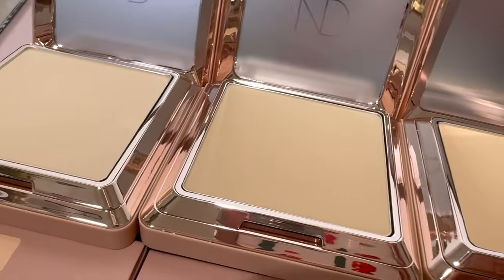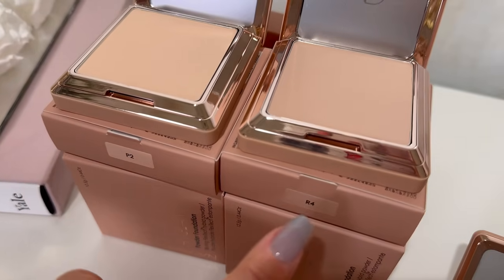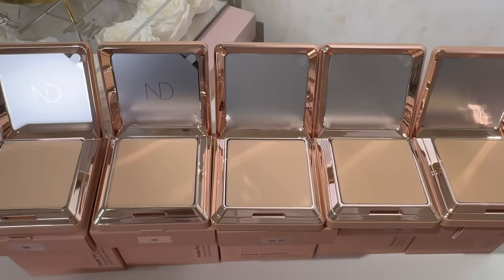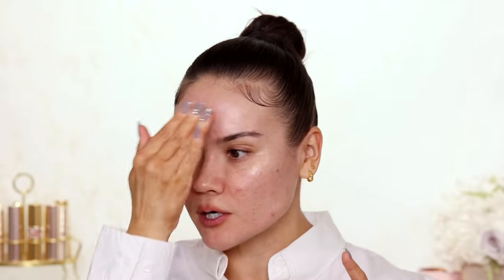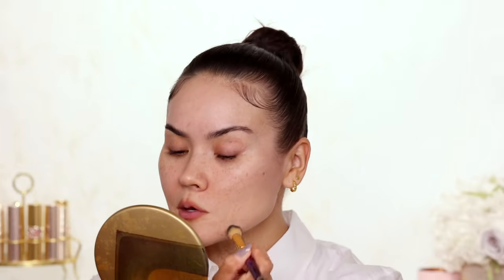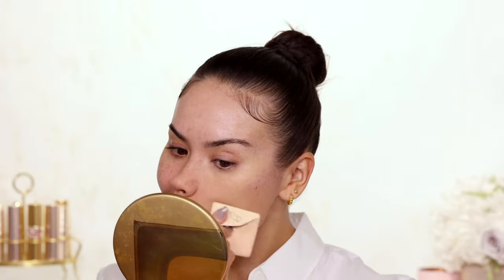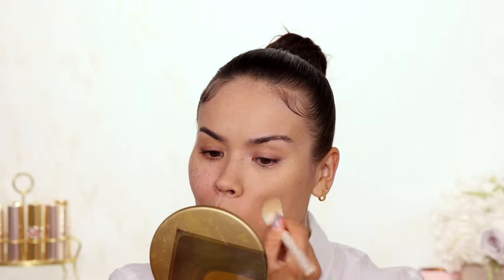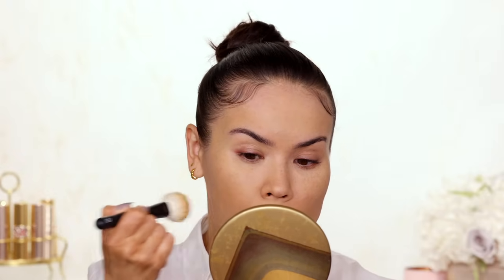WHOA THE COVERAGE! NATASHA DENONA HY GLAM POWDER FOUNDATION | Maryam Maquillage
SO MANY UNDERTONES! Hey you What up! Today I’m testing and reviewing the new Natasha Denona Hy-Glam Powder Foundation. This might be the world’s most full coverage powder!!

PRODUCTS MENTIONED:

NATASHA DENONA
Hy-Glam Powder Foundation

NATASHA DENONA
Hy-Glam Concealer

NATASHA DENONA
Hy-Gen Serum

MaryamNYC

MaryamNYC

Maryam Maquillage
597 West Side Ave.